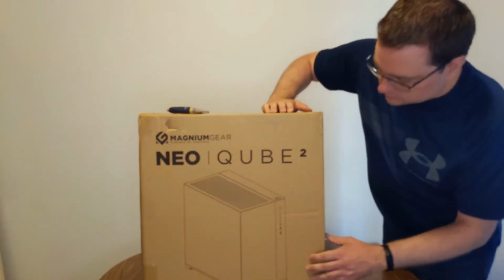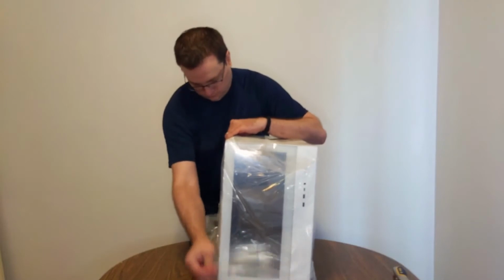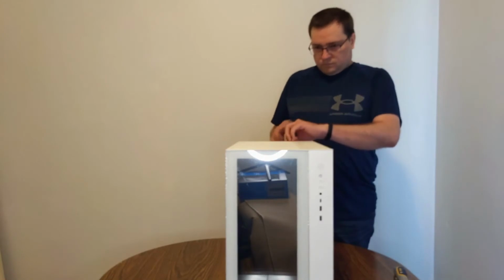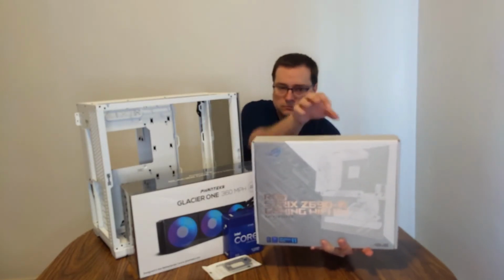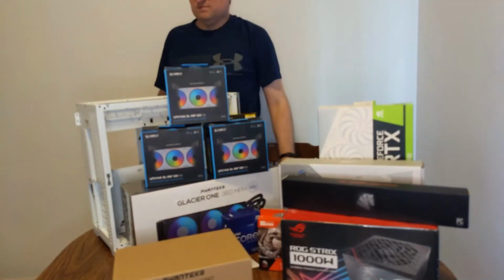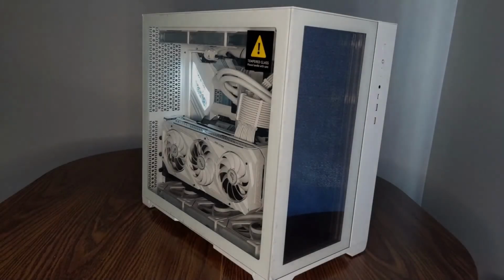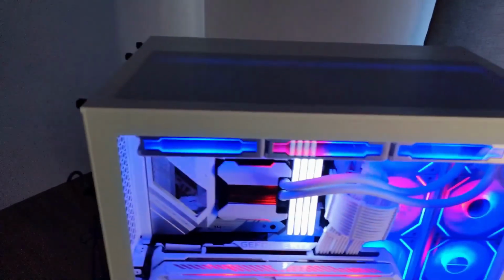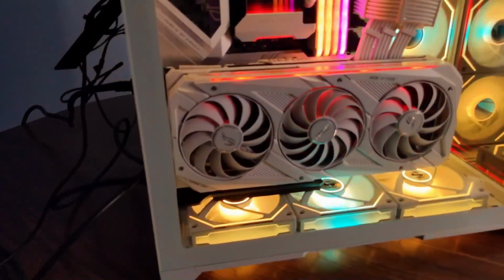MagniumGear NEO Qube² All-White PC Case Build and Review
Unboxing, build, and review of the MagniumGear NEO Qube² case.

Parts list:
CPU:  Intel Core i9-12900KF
CPU Cooler:  Phanteks Glacier One 360 MPH AIO Cooler
Motherboard:  Asus ROG Strix Z690-A Gaming WIFI D4
Memory:  Corsair Vengeance RGB Pro SL 32 GB (4x8 GB) DDR4-3600 CL18
Storage:  Seagate FireCuda 520 2 TB
Video Card:  Asus GeForce RTX 3090 24 GB ROG Strix White OC
Case:  MagniumGear NEO Qube²
Fans:  9 x Lian Li Uni Fan SL-Infinity
GPU Vertical Mounting kit

Let me know below any questions or comments.